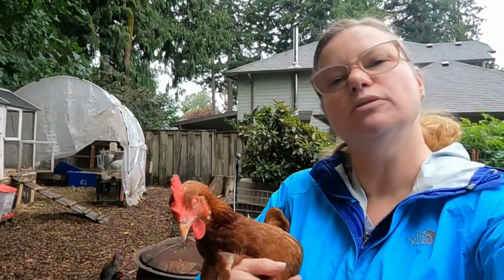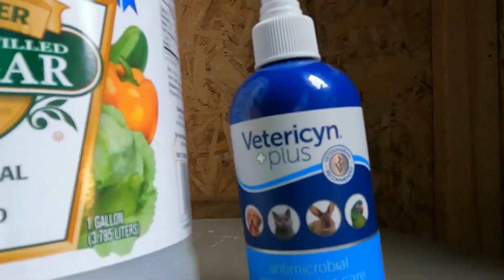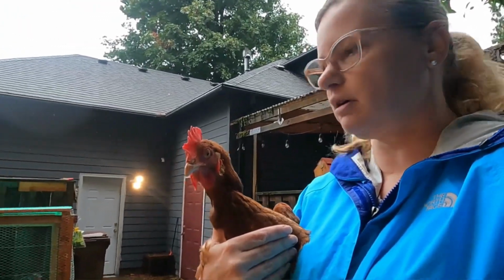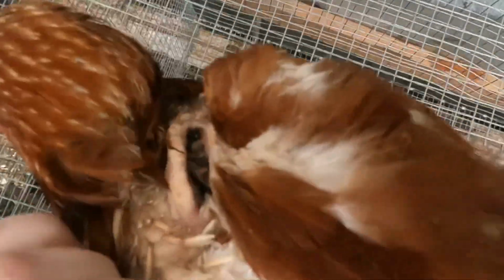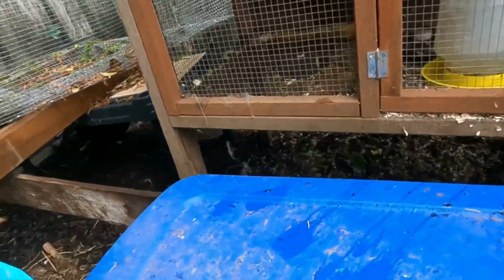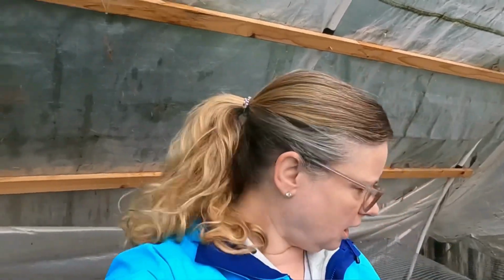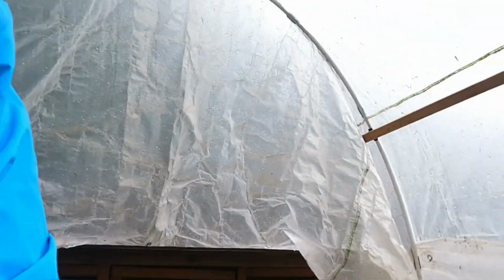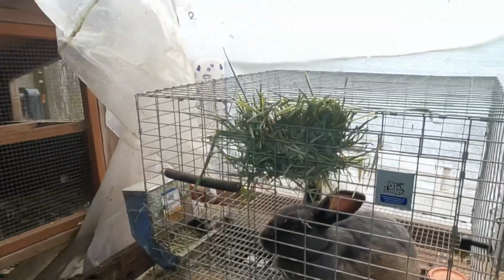Wound ￼care For my chicken and update on Nancy Drew￼